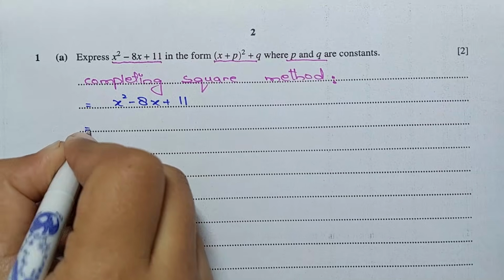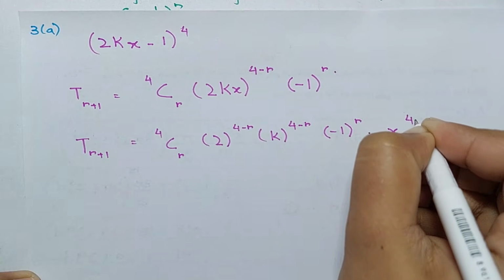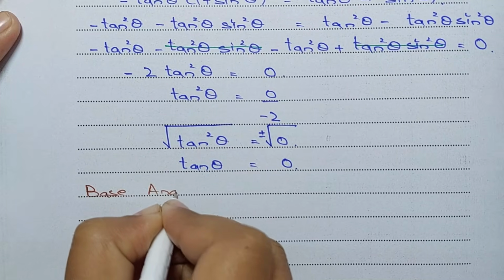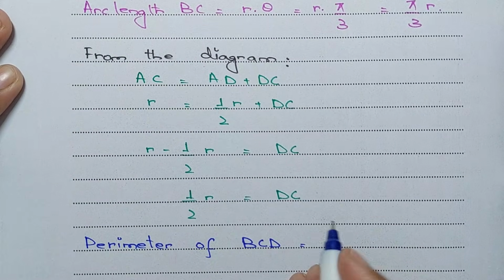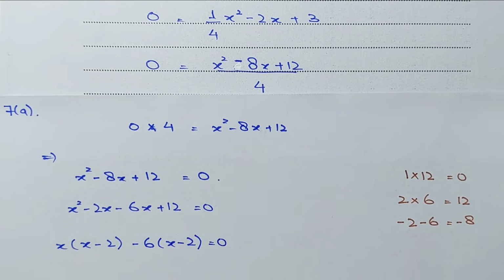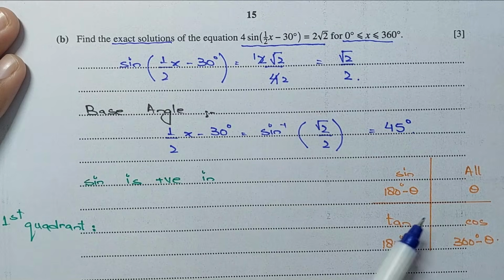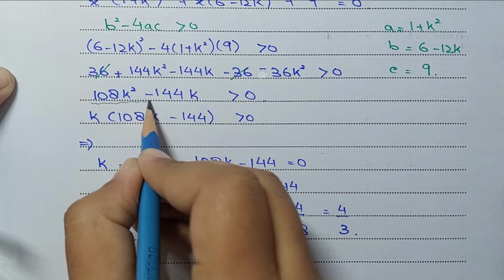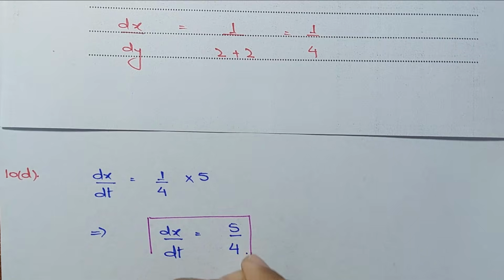AS & A Level Pure Mathematics Paper 1 9709/11 May/June 2022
Time-stamps
Intro - 00:00
Q1 - 00:14
Q2 - 03:36
Q3 - 08:56
Q4 - 21:24
Q5 - 29:39
Q6 - 41:50
Q7 - 51:13
Q8 - 1:02:25
Q9 - 1:10:36
Q10 - 1:23:23